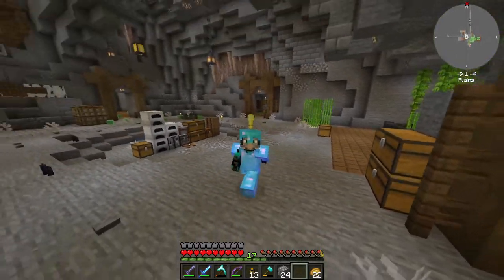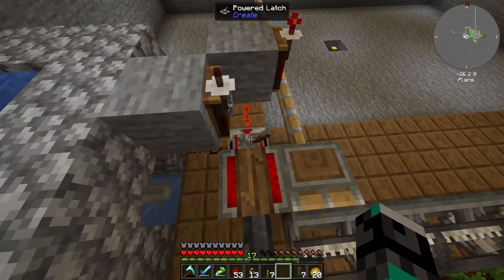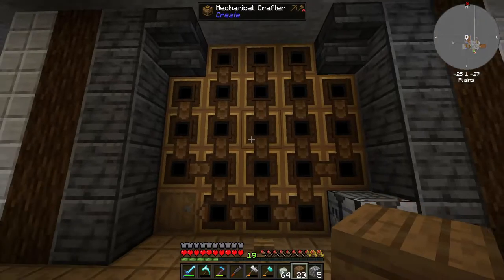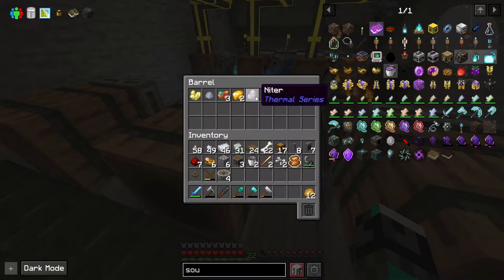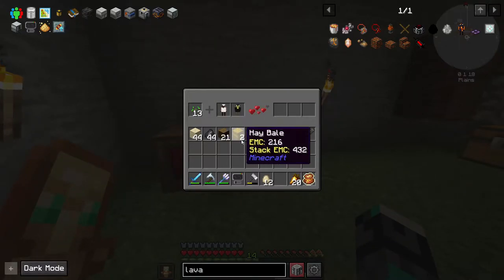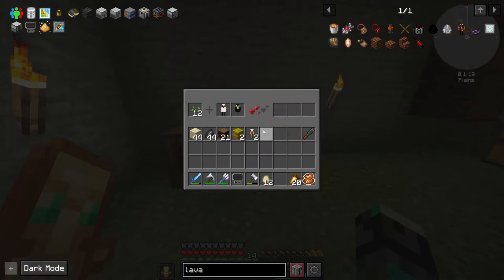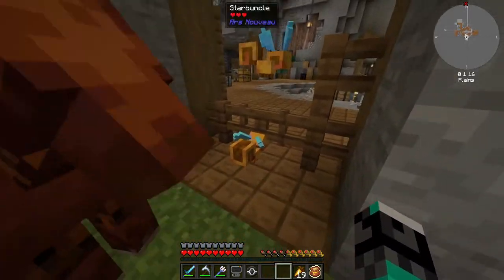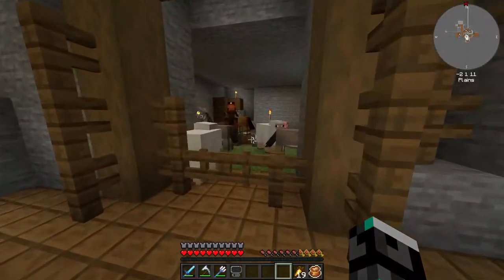FTB Stoneblock3 - Ore Automation, Chickens, Mekanism